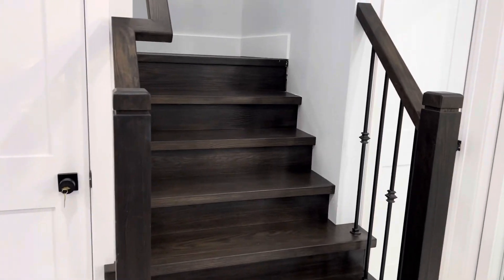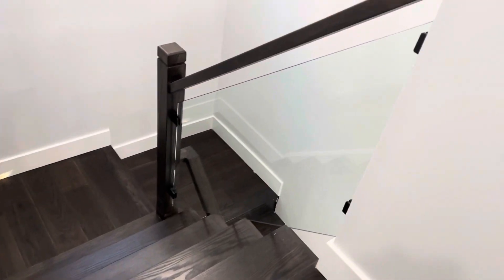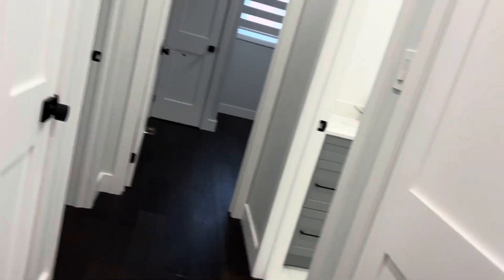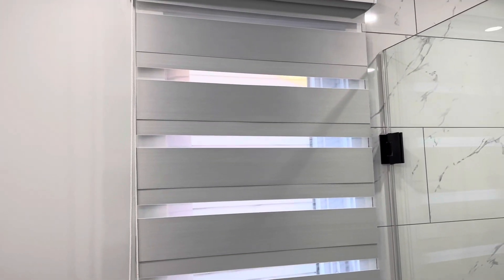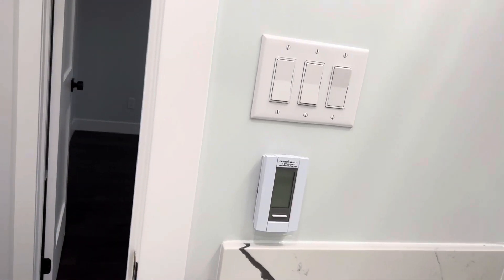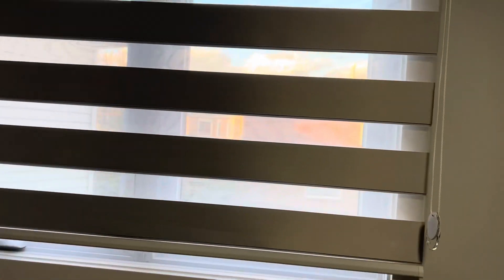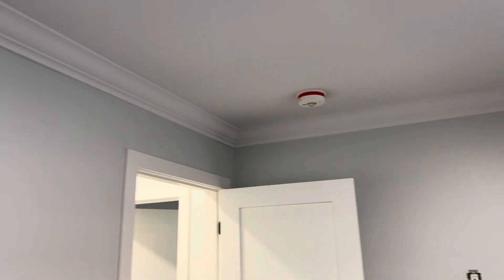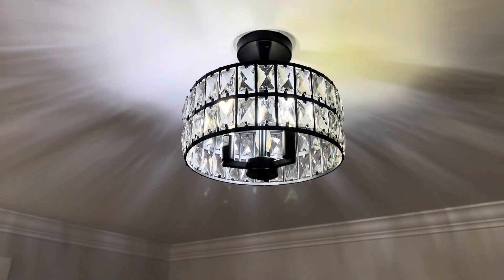HOW TO STAGE YOUR INCOME POPERTY